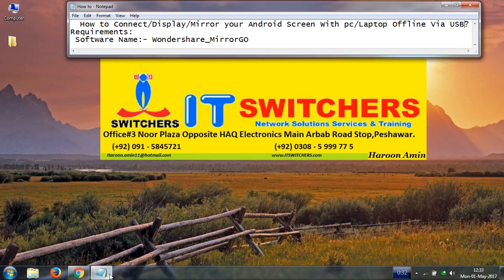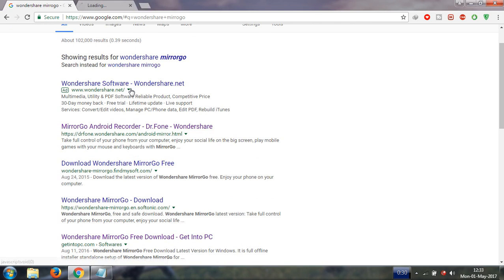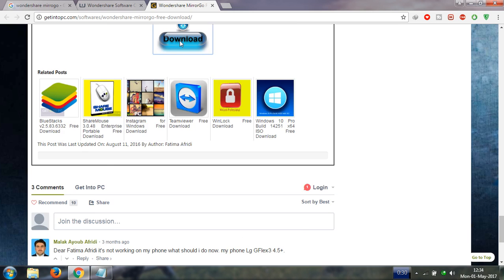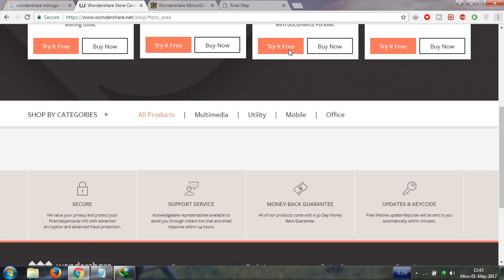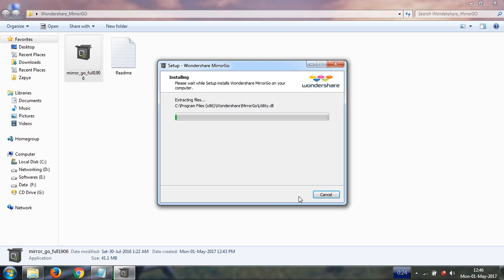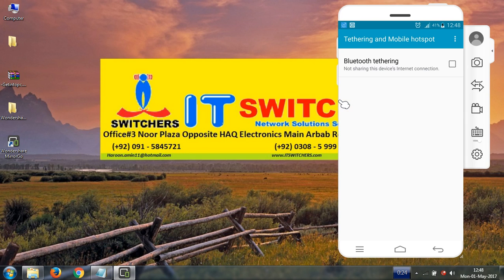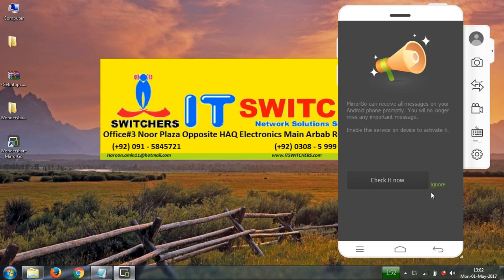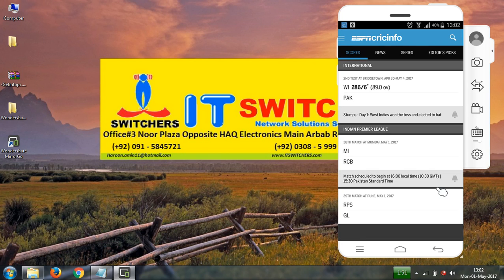How to Connect/ Display/ Mirror Android Screen With PC Offline Via USB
How to Connect Any Android Product Display /Screen with PC/Laptop Via USB port or Wireless

haroonamin

►Skype :-
Haroon_amin22